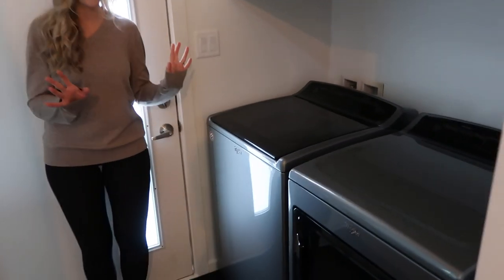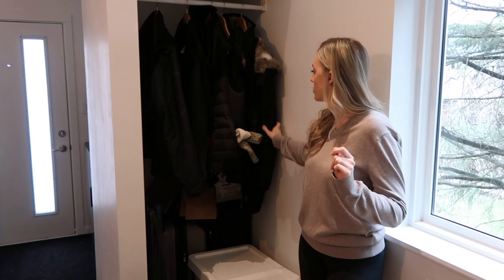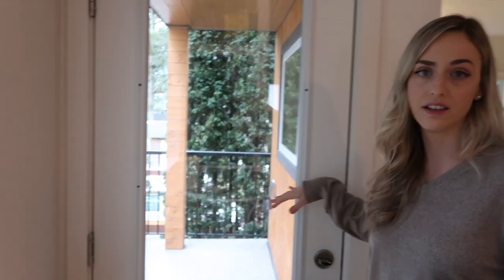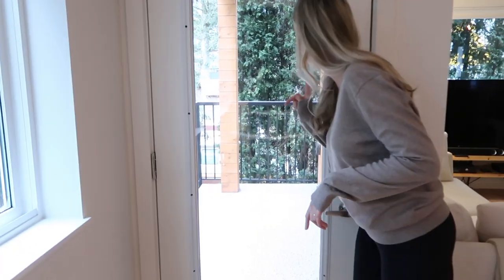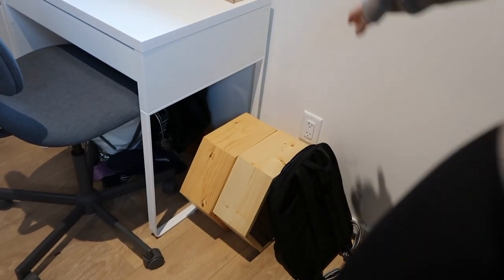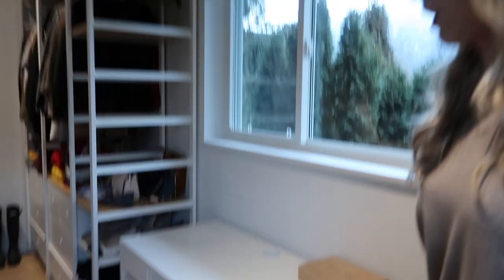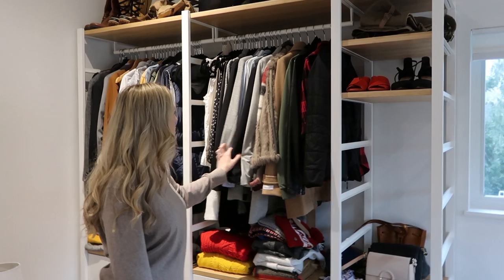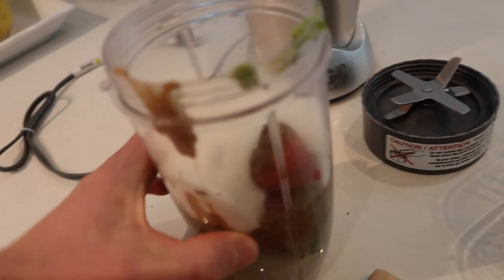Our Carriage House Tour | Tiny Home in British Columbia, Canada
SAY HELLO!
Cammy's Instagram: @cassandracamille_
Kieran's Instagram: @kieran.devlin